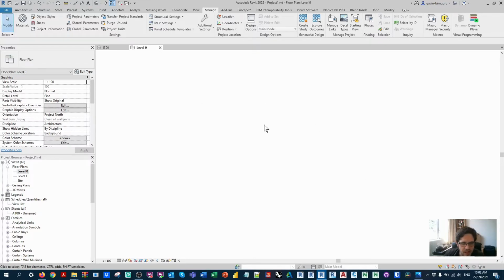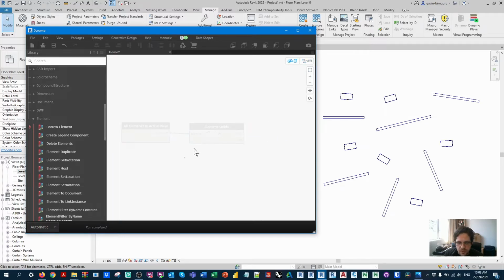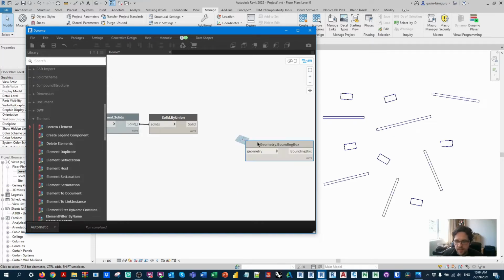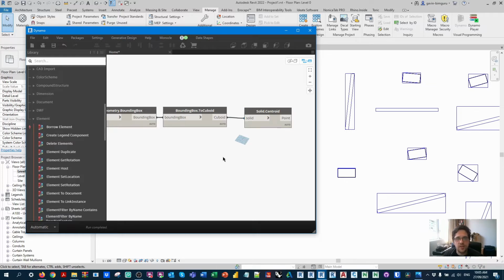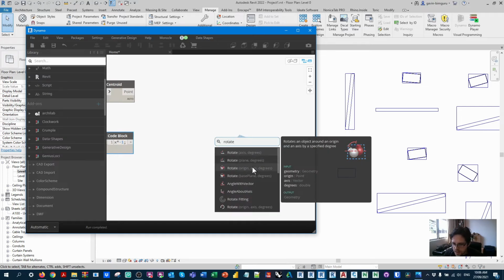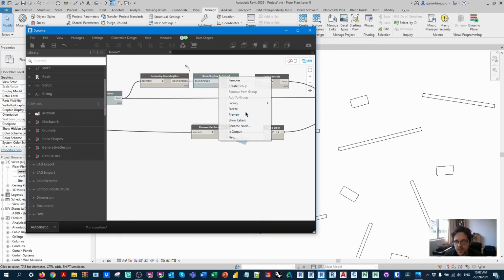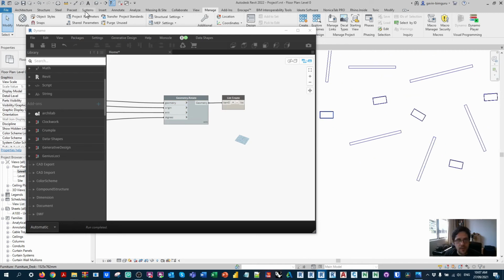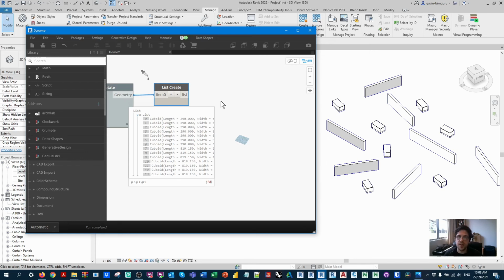Element aligned bounding boxes in Dynamo!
Another user request today.

0:00 Intro
0:53 Testing model
2:00 Scripting
7:00 Outcome
8:39 Outro